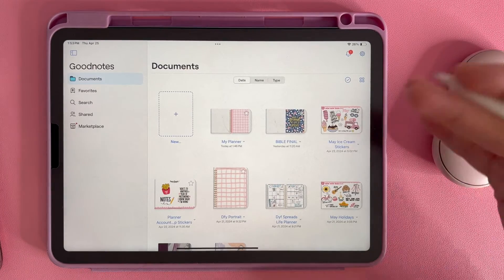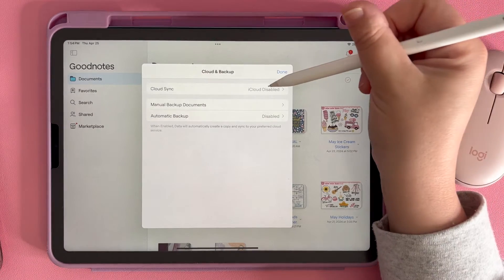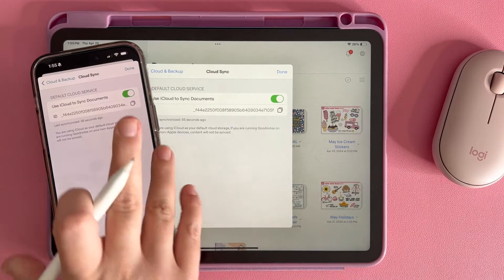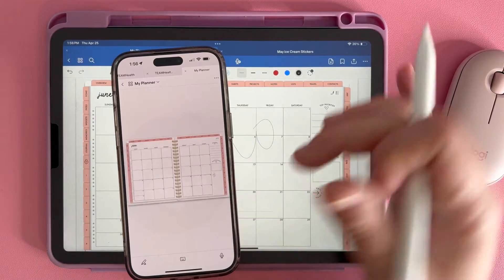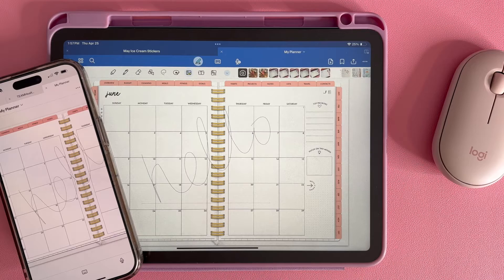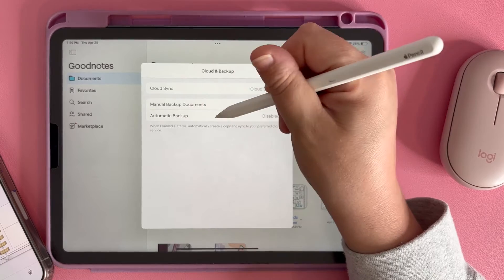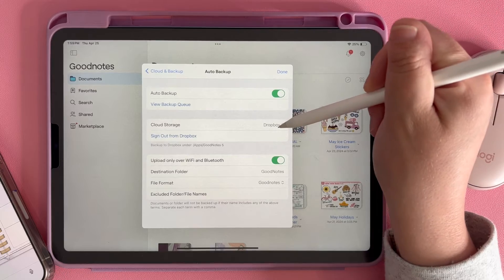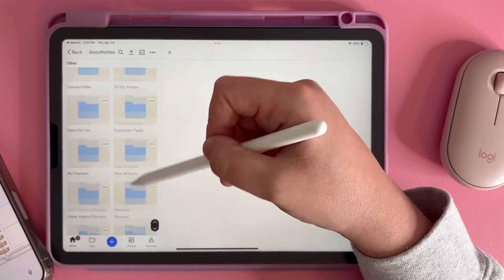How to set up Goodnotes to Sync Across Devices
Learn how to set up your Goodnotes app to iCloud sync across devices and auto backup to the cloud service of your choice!